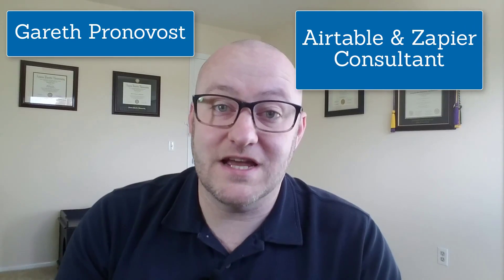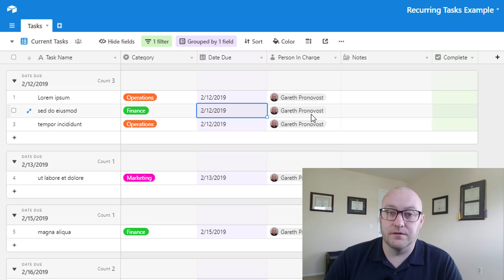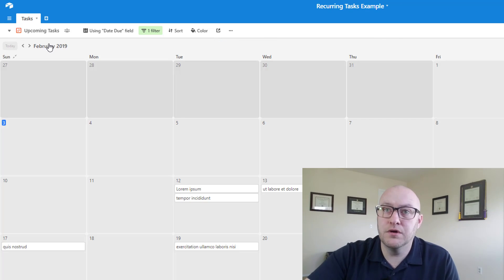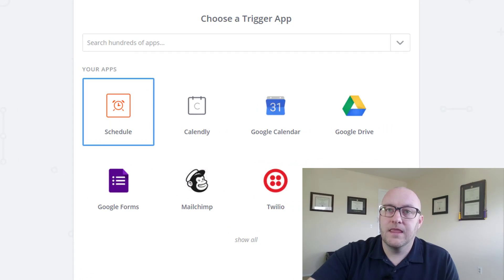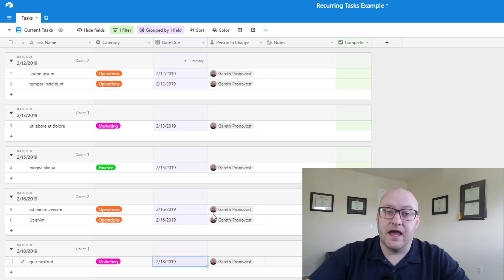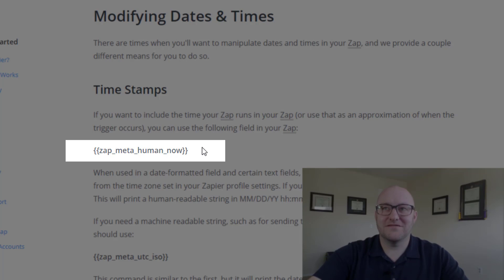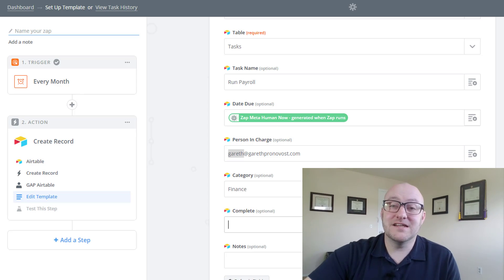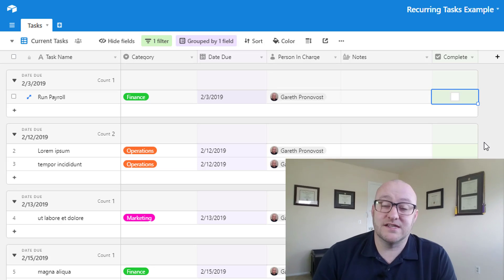Add Recurring Tasks Automatically using Airtable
Imagine your task list, perfectly customized for your personal use, where recurring tasks are AUTOMATICALLY created on a determined schedule!

In this video I'm walking through how to set up a task (or to-do) list inside of Airtable. Once we've outlined that structure, we then head over to Zapier to build a simple automation to create a new task for us on a schedule. This task will then appear in Airtable on whatever recurring schedule we determine!

Table of Contents: 📖 👇

00:00 - What this video covers
1:02 - Creating a general Task Table
2:13 - Different 'Views' for the Task Table
3:42 - Building the Recurring Automation in Zapier
6:10 - Zapier Meta Tag for current timestamp
6:45 - How to zap over the 'Collaborator' field type
7:40 - Testing the Automation
8:48 - Limitation to this Approach